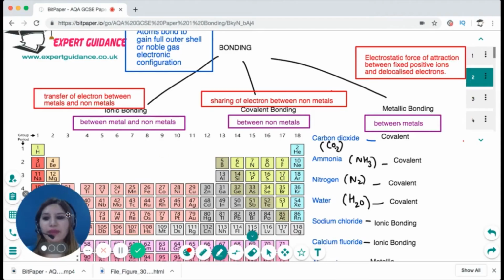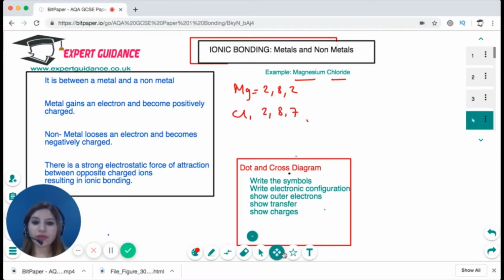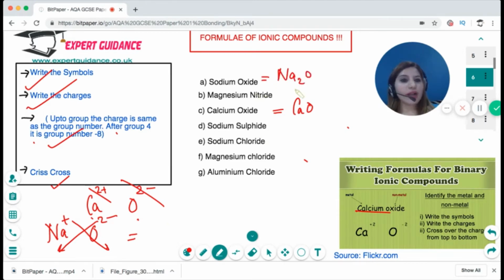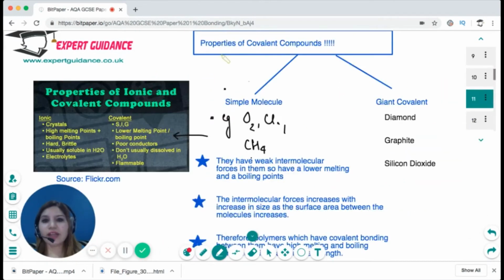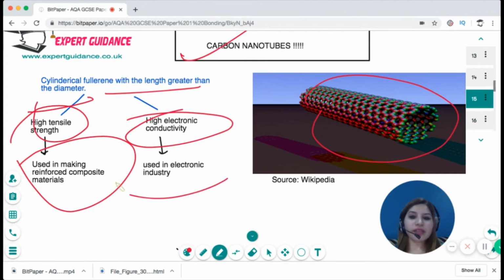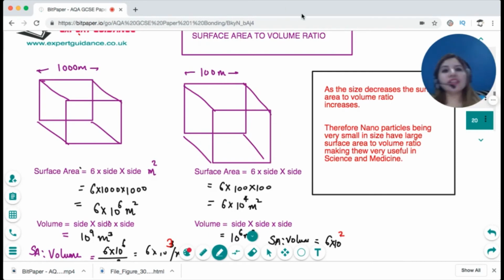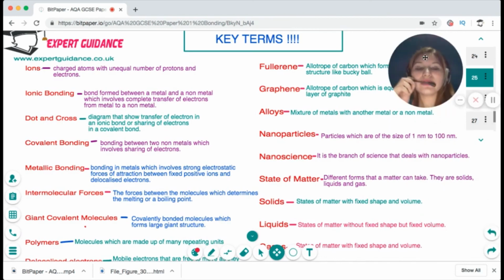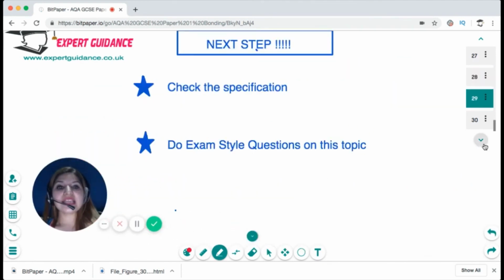GCSE CCEA Chemistry Bonding Complete Revision Summary in just only 26 minutes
For other study material of Chemistry :

Bonding:-
Ionic Bonding
Covalent Bonding
Metallic Bonding
State of Matter
Ionic compounds
Covalent Compounds
Diamond and Graphite
Nanoparticles
Graphene and Fullerene

 References:
 BBC Bitesize
 AQA GCSE Science Kerboodle textbook
 Wikipedia
 Wikimedia Commons
 Image Source:
 Wikipedia
Wikimedia Commons
 Flickr
 Pixabay